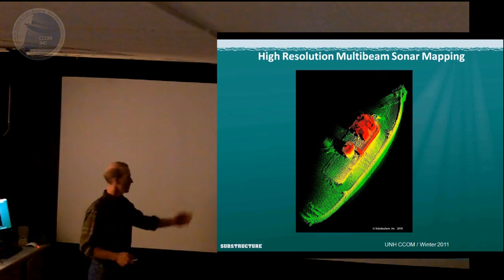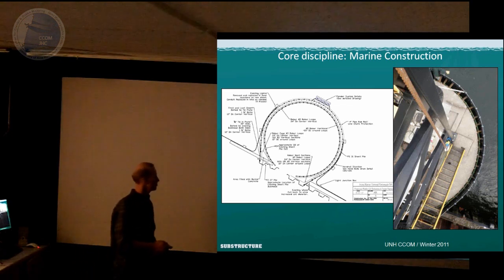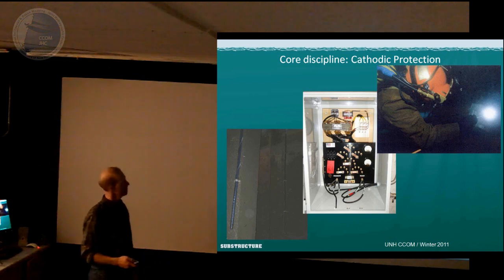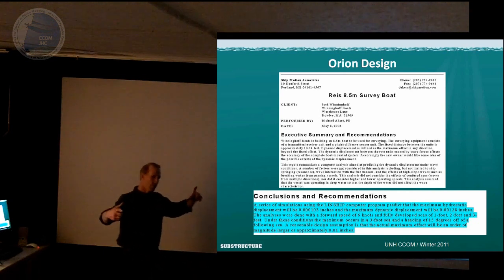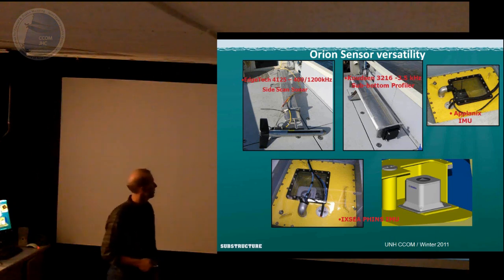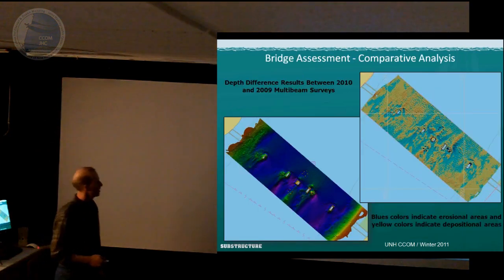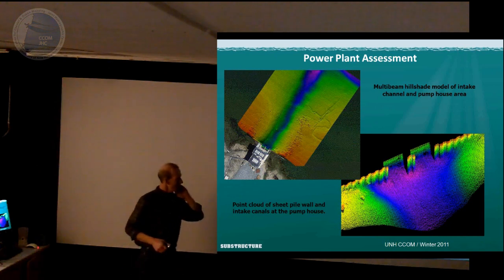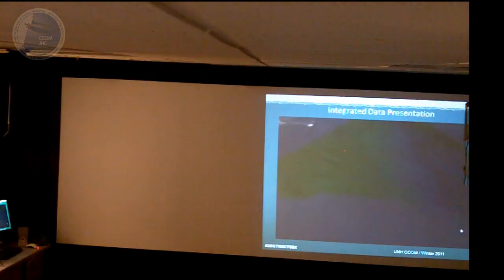CCOM Seminar Survey Platform Design Considerations/Unconventional View of Hydro World - Thomas Reis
From the UNH CCOM/JHC Seminar Series 2010-11, Substructure Inc.'s Thomas Reis presents, "Survey Platform Design Considerations and an Unconventional View of the Hydro World." The talk was given on Friday, February 18, 2011 at UNH's Chase Ocean Engineering Laboratory.

Tom talks about Substructure, Inc. and, specifically, about the operations of ORION, their custom-built hydrographic survey vessel. Substructure, Inc., provides marine industrial services to commercial and government organizations worldwide. Their state-of-the-art underwater capabilities include ultra-high-resolution hydrographic surveying and mapping, epoxy marine pile encapsulation, and corrosion control for structures and vessels. In addition, Substructure offers commercial diving, marine design and fabrication, ship husbandry and salvage, and archeological search and recovery services.

Videography by Will Fessenden, Monica Wolfson and Nikki Kuenzel. Original Artwork by Colleen Mitchell. Edited by Will Fessenden.